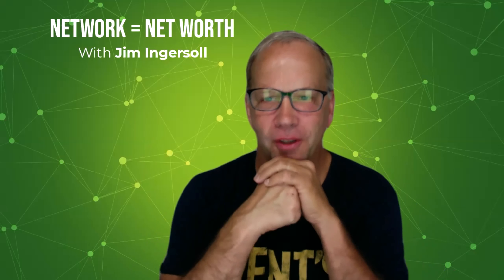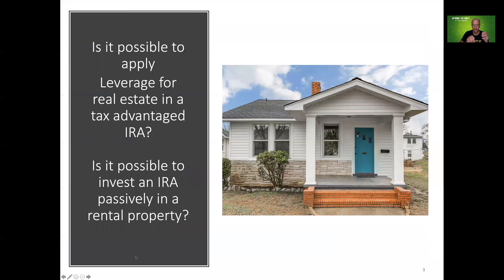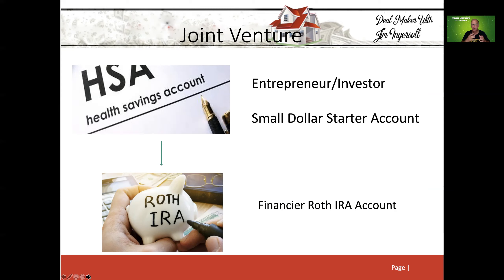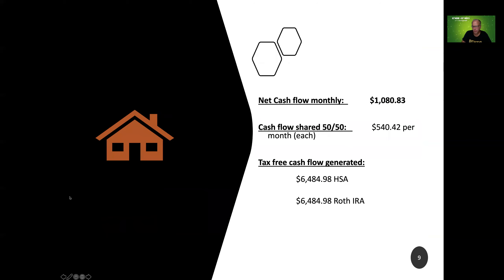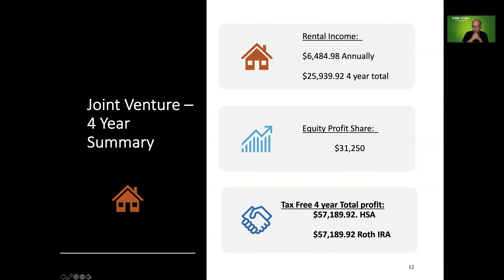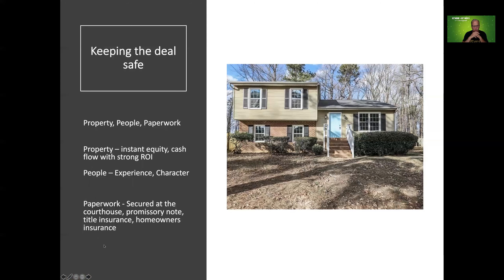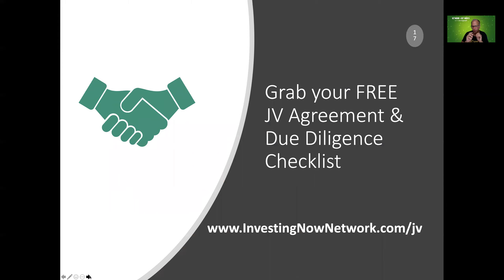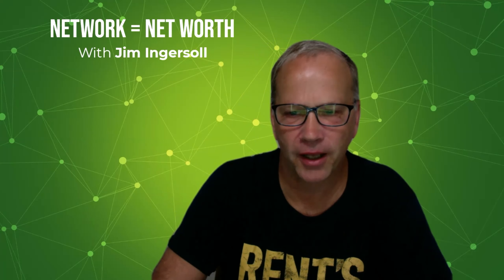Joint Venture Real Estate Rentals With IRA's, Health Savings Accounts and ESAs.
How can an IRA, ESA, HSA invest in rental property and is there a way to enjoy the huge benefit of leverage to do them?

Enjoy this case study of an actual real estate joint venture where a health savings account bought a rental and did a joint venture with a Roth IRA to create cash flow and equity.